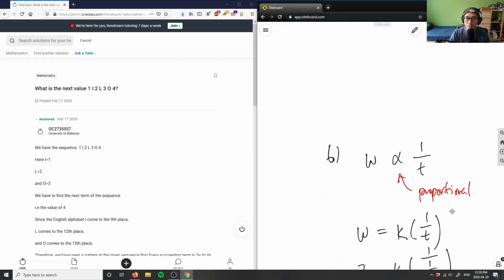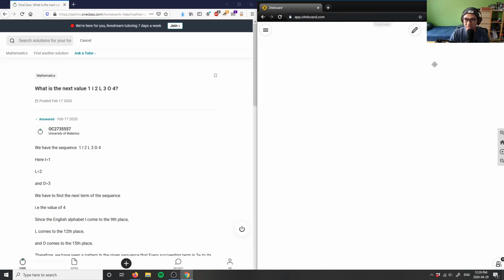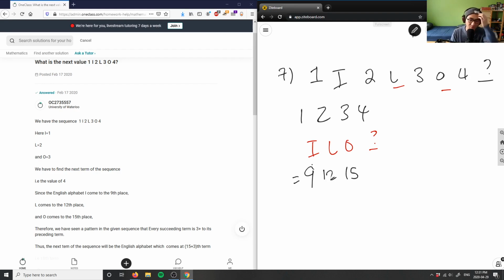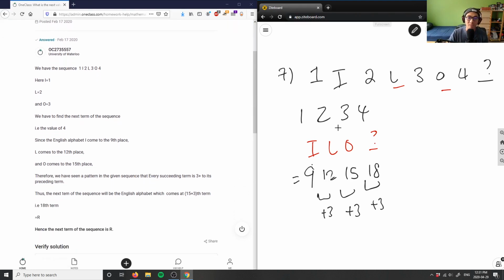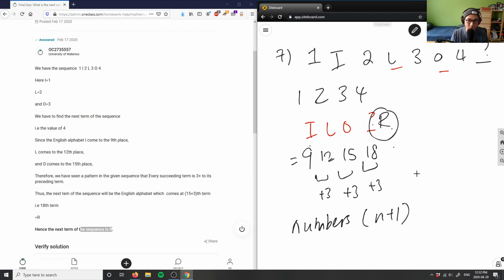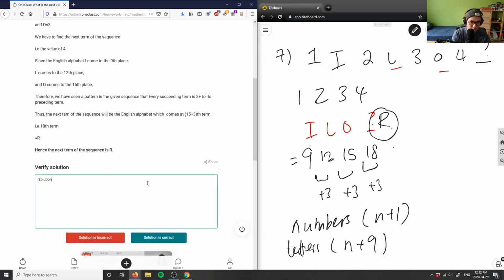What is the next value 1 I 2 L 3 O 4?